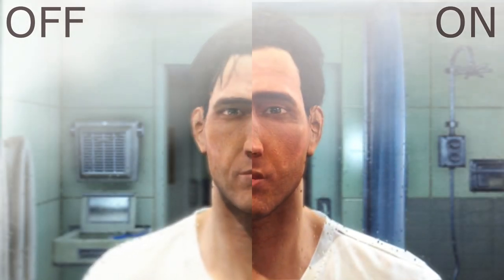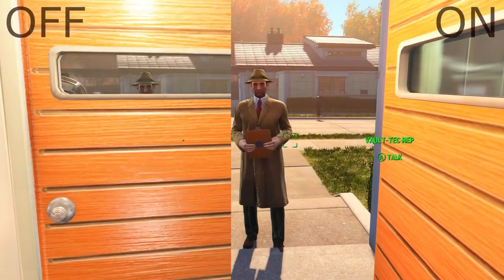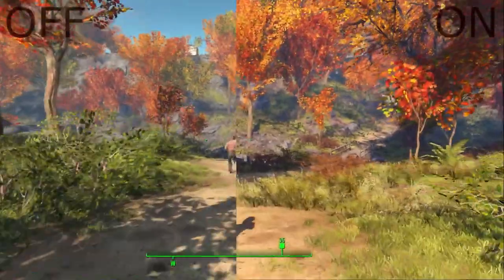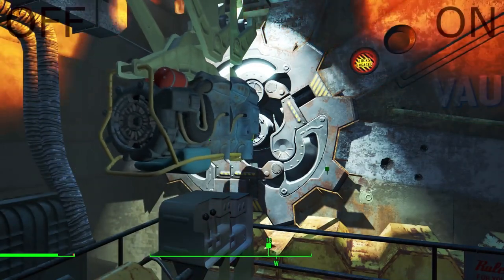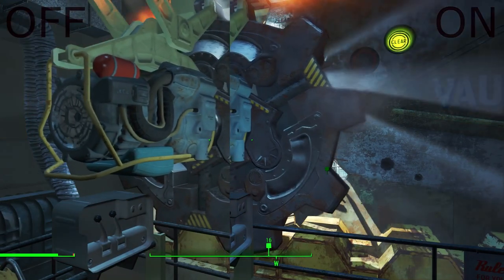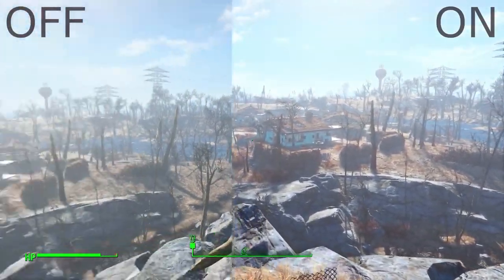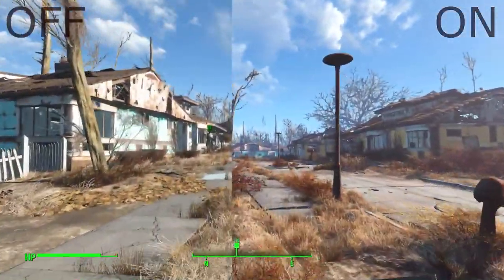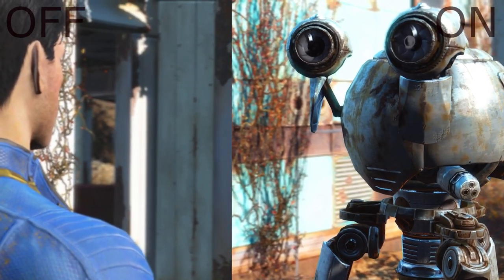FALLOUT 4 FIRST GRAPHIC MOD!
The very first Fallout 4 graphic ENB mod, enhanced wasteland preset.